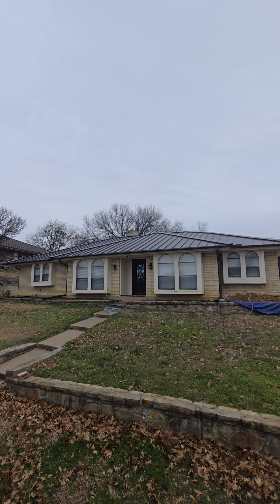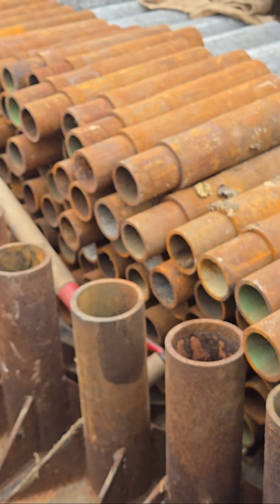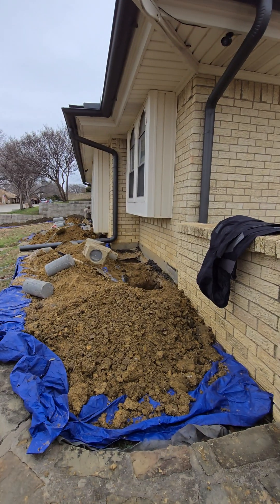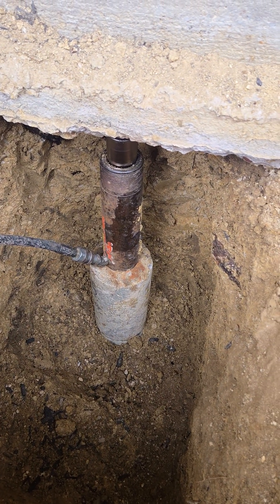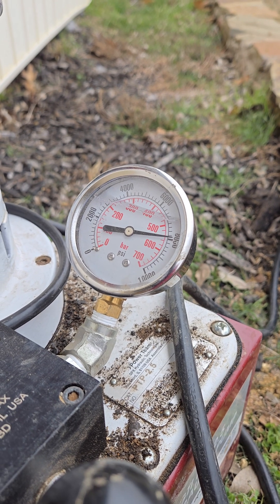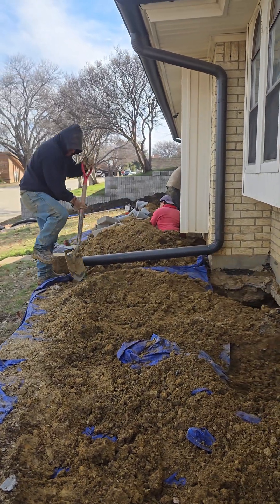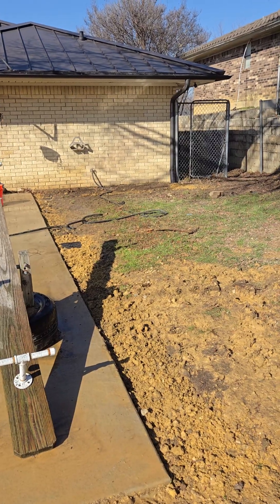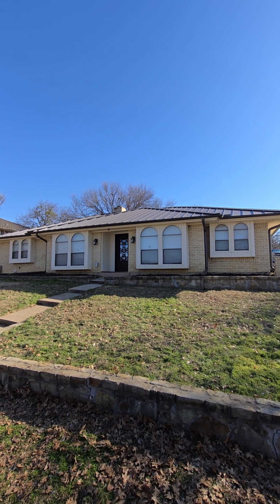Why Cheap Foundation Repairs Fail: Real Case in Grand Prairie, TX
Why do quality foundation repairs cost more? This job in Grand Prairie, TX, shows exactly why. The homeowner previously paid for 20 piers, but we found only enough space for 9—and they were barely 2-4 feet deep! We installed proper hybrid piers reaching 17 feet with 9,800 psi, securing the foundation for the long run.

We also installed a full drain system to prevent future issues. Cutting corners in foundation repair leads to costly mistakes. Watch the full process in our long videos!